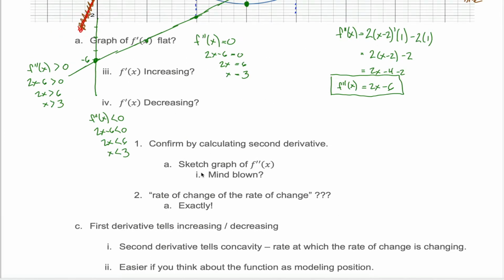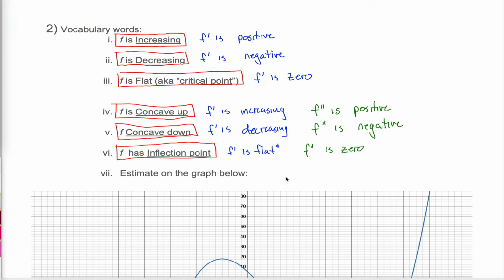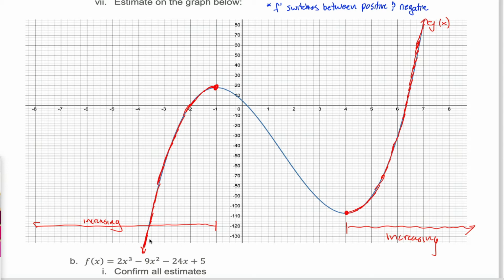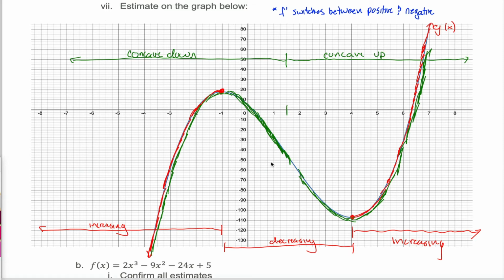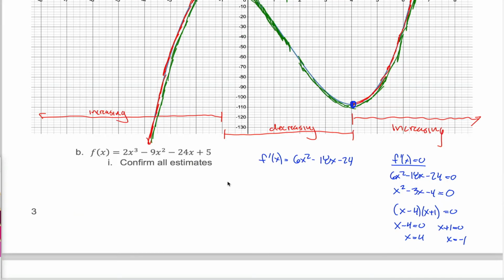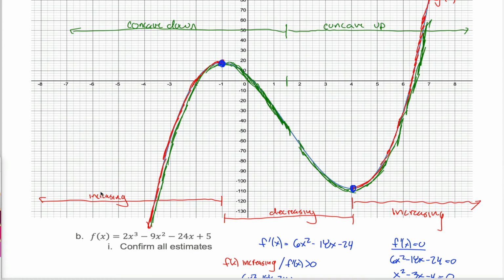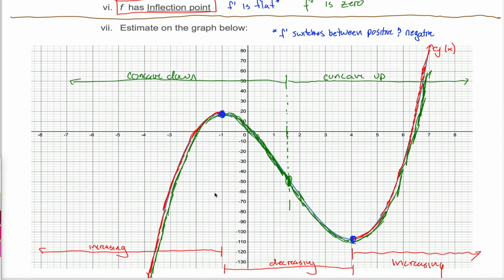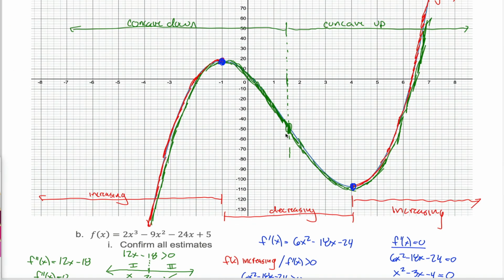2.6 - Curve Sketching - Easier Example